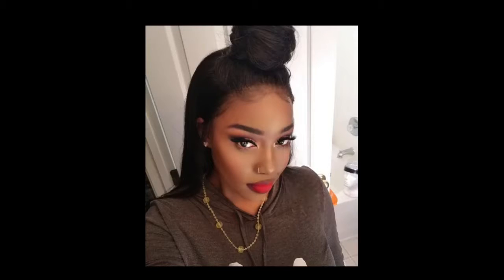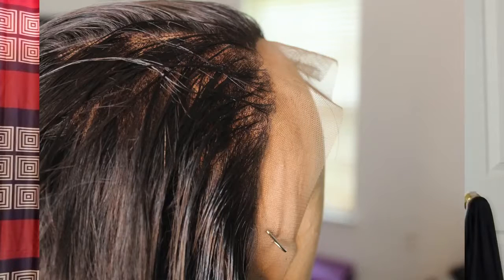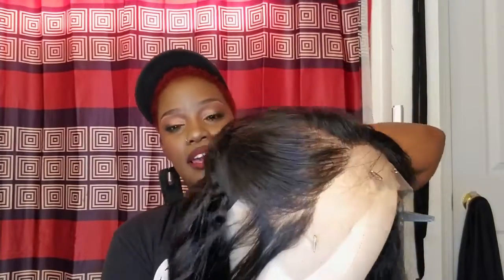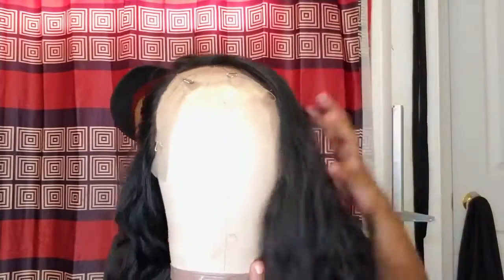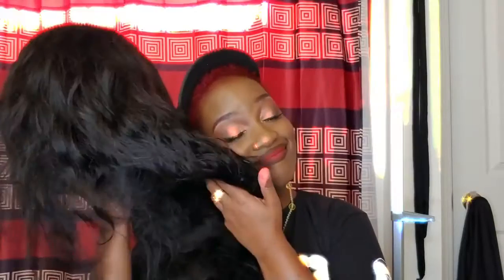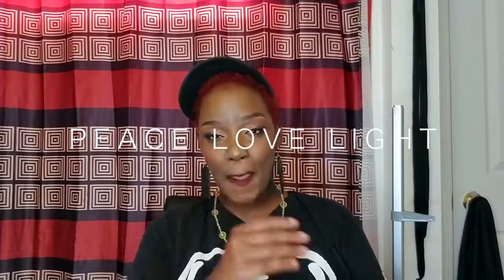SVT HAIR || Indian Body Wave Hair Review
Hair Detail: Indian body wave hair 18 20 22 with 18 inches ear to ear frontal.